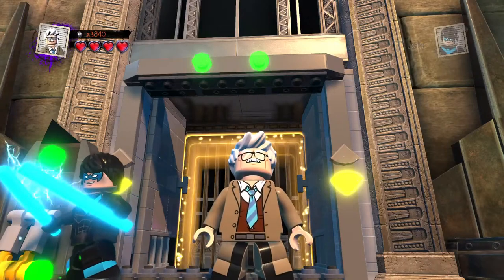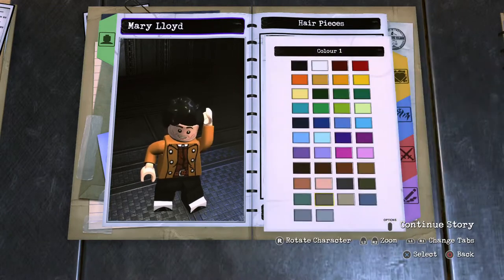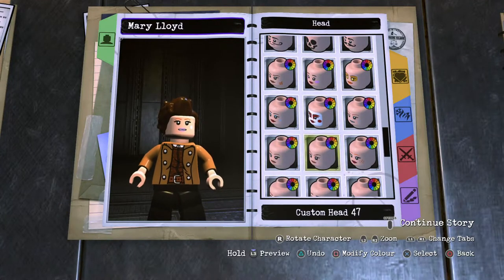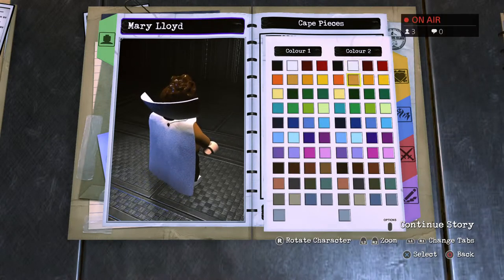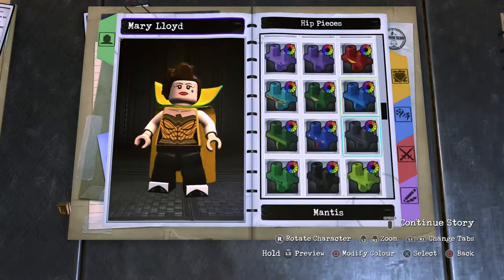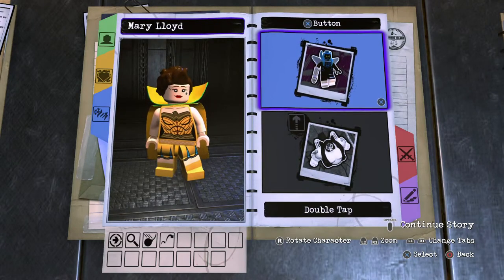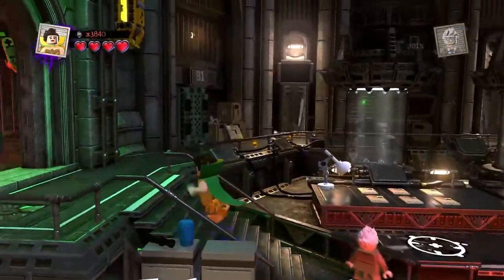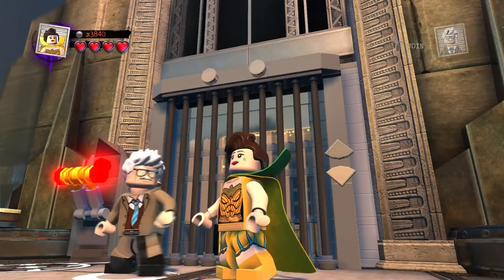LEGO DC Super Villains Custom Builds - Mary Lloyd (Gotham)